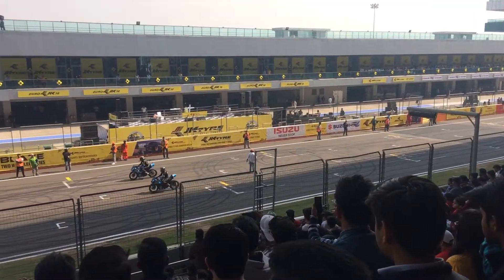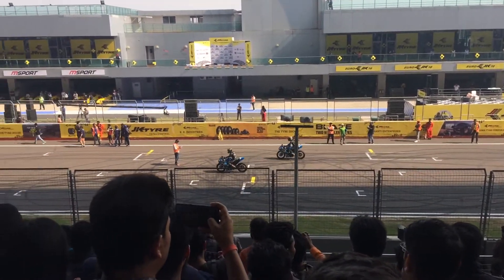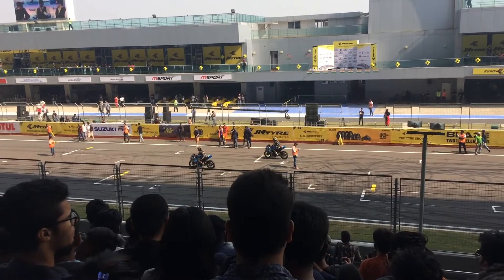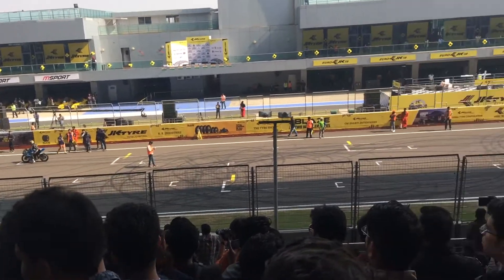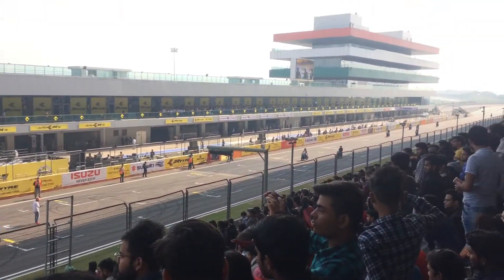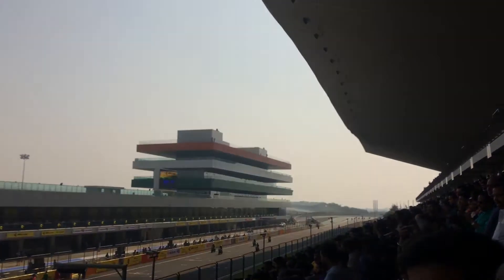Buddh international circuit